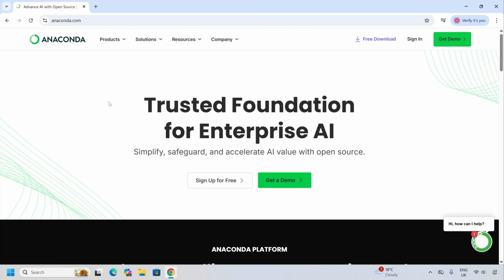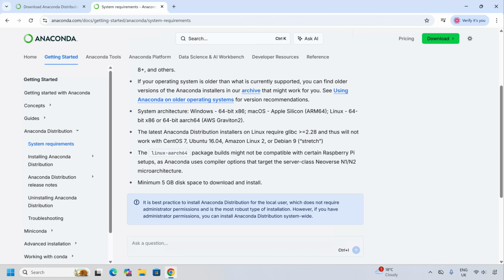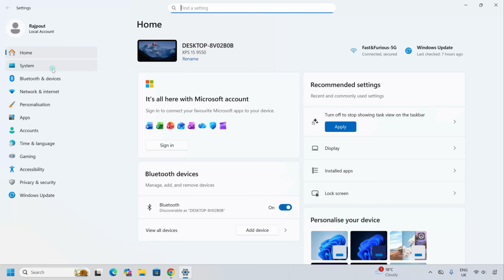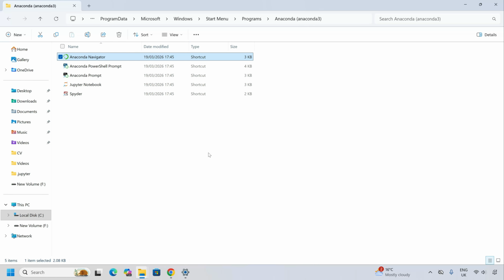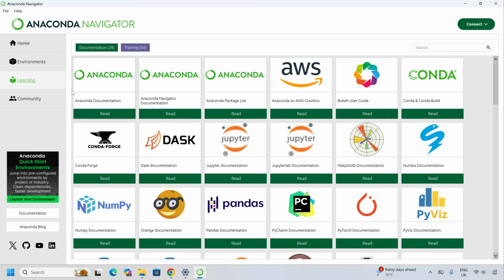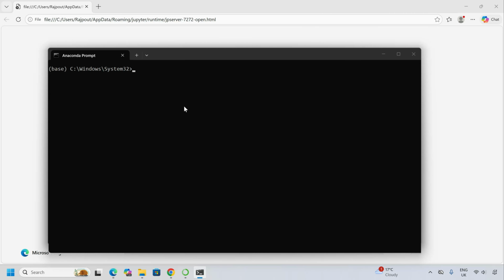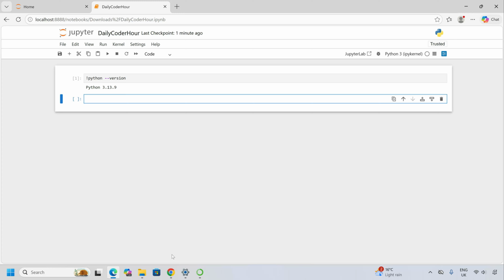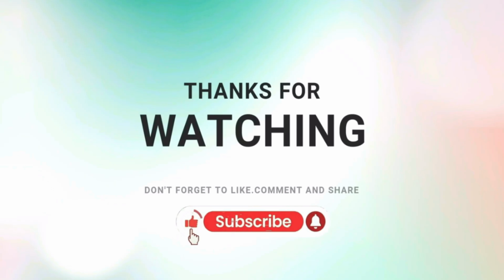How to Download & Install Anaconda Navigator | Solve Jupyter Notebook Errors & Manage Pip Packages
Learn how to install Anaconda on Windows and fix Jupyter Notebook errorsLearn how to install Anaconda on Windows and fix Jupyter Notebook Permission errors.

In this complete tutorial, you’ll learn how to download, install, and set up Anaconda Navigator on Windows, configure environment variables, create conda environments, and fix common issues like Jupyter Notebook permission errors.

Whether you're starting in Python, Data Science, AI, or Machine Learning, this guide will help you set up your environment the right way.

📌 We’ll Explore
✔ How to download & install Anaconda on Windows
✔ System requirements for Anaconda (Windows, macOS, Linux)
✔ Anaconda Navigator overview (Jupyter, Spyder, PyCharm)
✔ How to configure environment variables manually
✔ Create and manage Conda environments
✔ Launch and use Jupyter Notebook
✔ Fix Jupyter Notebook errors (permission denied, file not found)
✔ Install Python packages using pip
✔ Manage packages using pip freeze, pip show & uninstall

00:00 Anaconda Introduction
Anaconda is an open-source platform for Python, Data Science, and AI and provide built-in tools like Jupyter Notebook, Spyder, PyCharm, and Anaconda Prompt.

01:02 System Requirements
Supports 64-bit Windows 10+, macOS 12.1+, Ubuntu 20.04+, and requires 4–8 GB RAM, 5 GB storage, and a multi-core processor.

01:45 Pricing Details
Free for individuals; paid plans (Starter, Business, Custom) for advanced and commercial use.

02:11 Installing Anaconda Setup
Download Anaconda or Miniconda for your operating system and ensure your system is 64-bit before installing.

03:42 Configure PATH in Environment Variables
Add the Scripts and Library/bin paths to Environment Variables for proper setup.

04:22 Launching Anaconda Navigator
Explore tools like Jupyter and PyCharm, and create conda environments to manage projects.

05:08 Fix Jupyter Notebook Error
Run Anaconda Prompt as administrator to resolve permission issues.
Issue:
Jupyter cannot create files due to missing permissions, antivirus/firewall restrictions, or non-admin access.
Solutions:
Open the URL from the terminal in your browser
Temporarily disable firewall/antivirus
Grant full read/write permissions to the folder
Change the runtime directory

Permanent Fix:
Open anaconda prompt as a administrator and run this command
icacls "%APPDATA%\jupyter" /grant %username%:F /T
This grants your user full permissions to the Jupyter folder and its files.

06:18 Jupyter Notebook Overview
Create Ipython notebooks, rename files, manage kernels, install packages using pip commands and run python code in juypter notebook.
🔧 Commands Covered
python --version
jupyter notebook
pip install textfx
pip freeze
pip show textfx
pip uninstall textfx

08:30 Closing

Anyone Searching These Terms